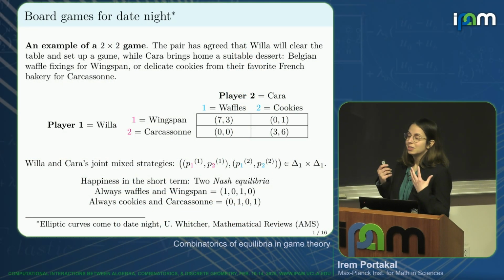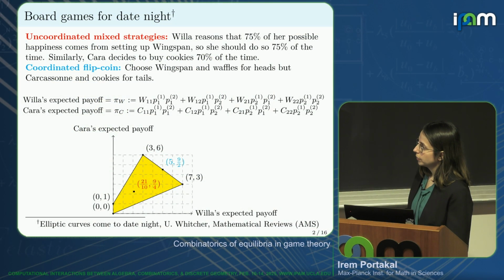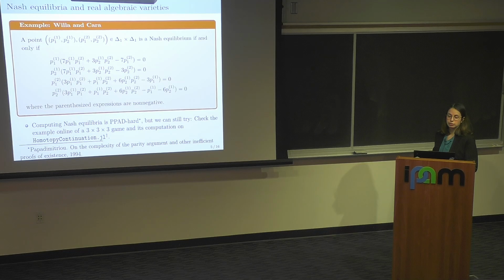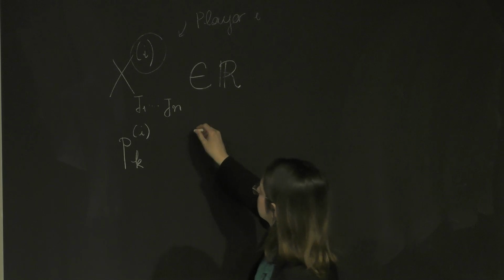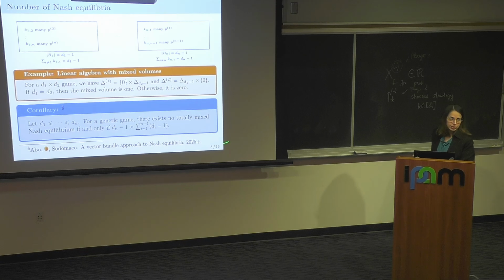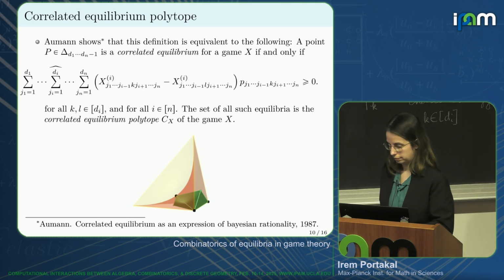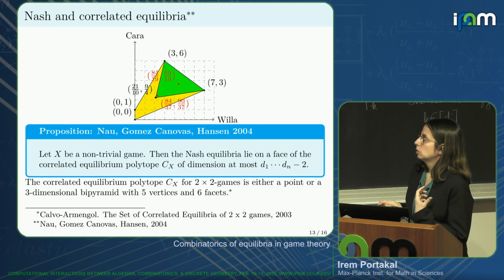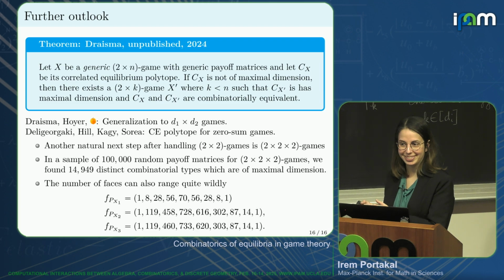Irem Portakal - Combinatorics of equilibria in game theory - IPAM at UCLA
Recorded 13 February 2025. Irem Portakal of the Max-Planck Institute for Mathematics in the Sciences presents "Combinatorics of equilibria in game theory" at IPAM's Computational Interactions between Algebra, Combinatorics, and Discrete Geometry Workshop.
Abstract: Nash and correlated equilibria are topics of extensive research in economics and game theory. In this talk, we explore these classical notions using the framework of nonlinear algebra and convex geometry. In particular, we examine the set of correlated equilibria, which is a convex polytope in the probability simplex. We study its combinatorial types for small games and highlight potential future research directions. This is a joint work with Benjamin Hollering and Marie-Charlotte Brandenburg.